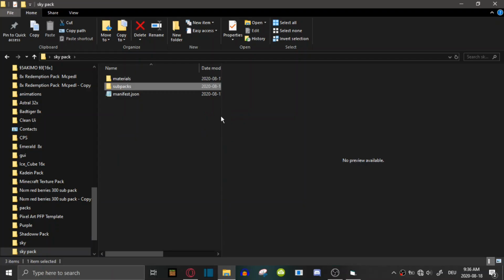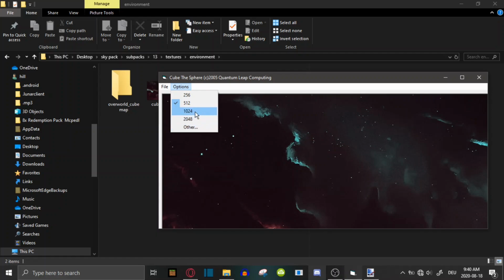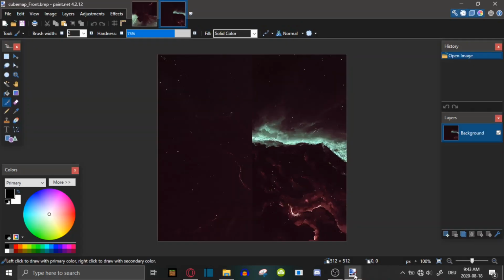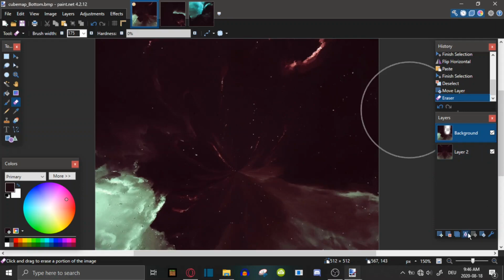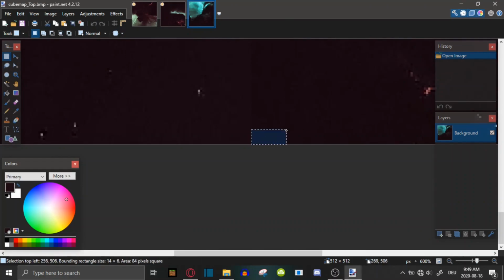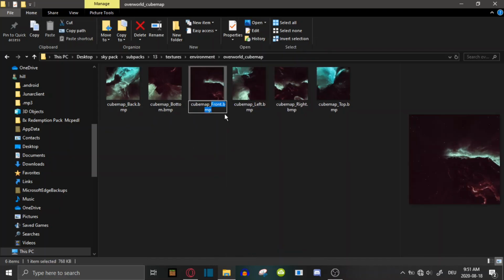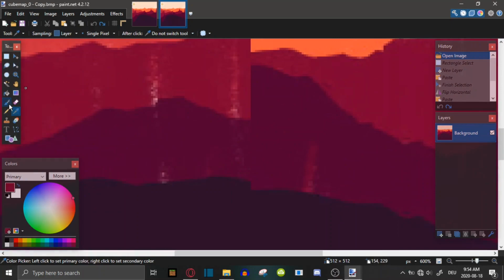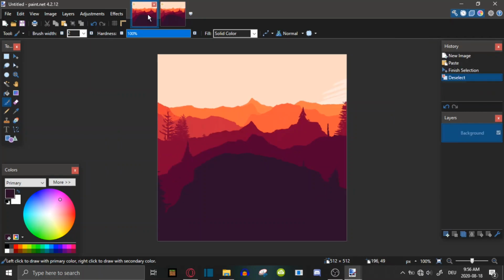How to Make a Custom Minecraft Sky!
A Tutorial on How to make a Custom Bedrock Sky!
Stuff you'll need:
                                    🔎 Minecraft Settings:
- FOV: 100
- Sensitivity: 25
- DPI: 1200

- Discord (Social Media I guess??), MichaelBricks#4477

                                             🎵 Song:
- Nothing

I do not own or take credit for any song.

                                          ツ Teams:

                                           🎮Tech:
- Mouse: Glorious Model O
- Keyboard: Ducky One 2 Mini
-Microphone: [Nobrand]/Similar as Rode NT1